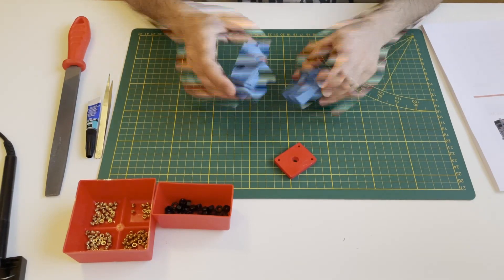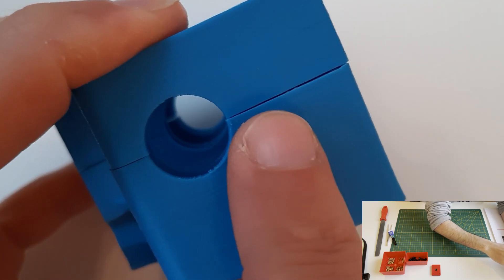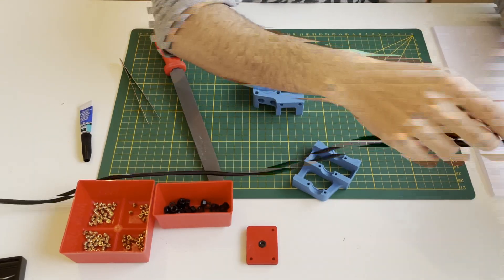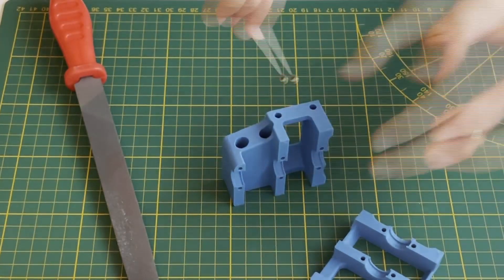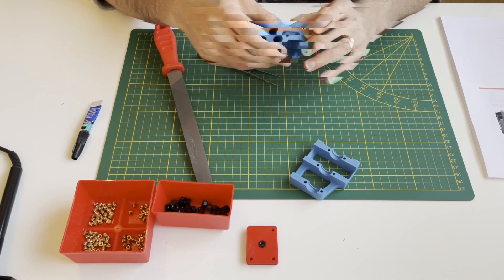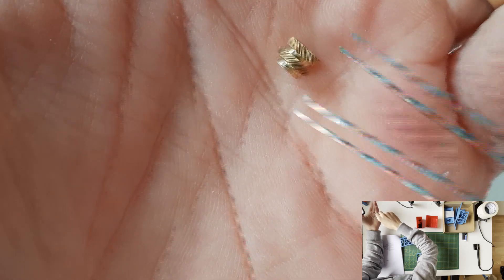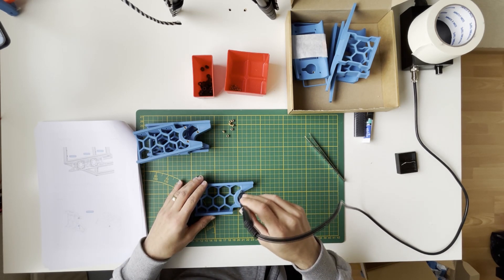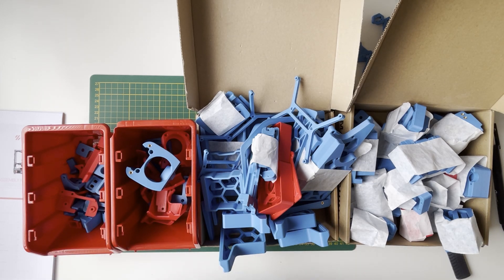Building Voron v2.4 - Printed Parts [Ep1]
Voron v2.4 is flying gantry 3D printer. Due to its design, it is capable to print materials need high temperature and enclosure.